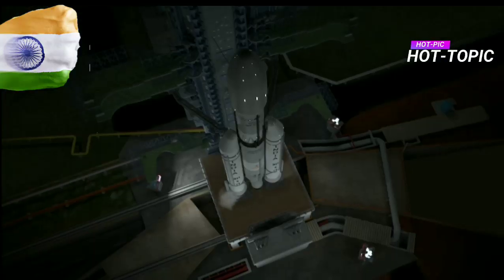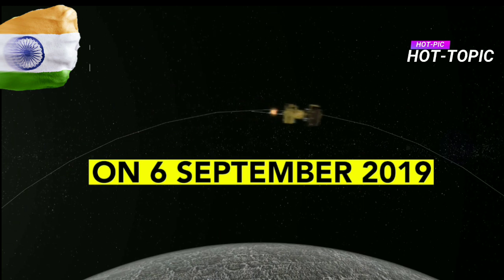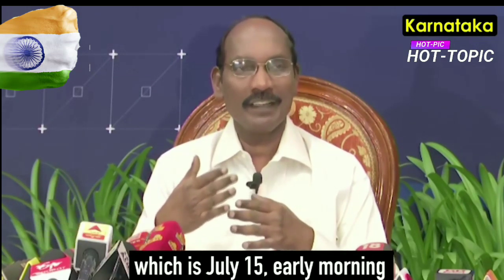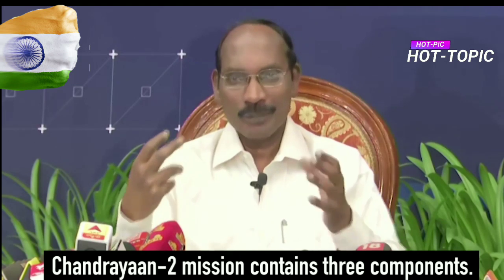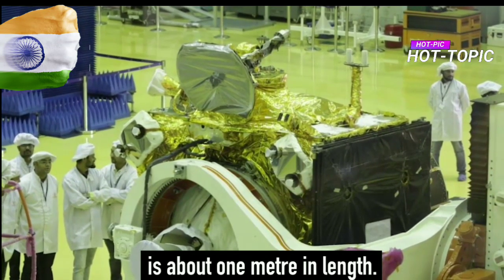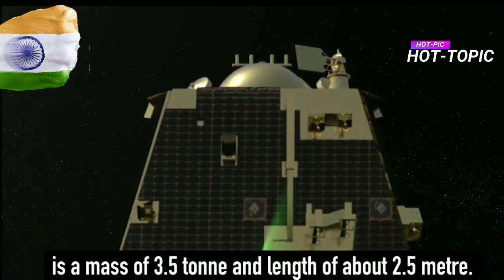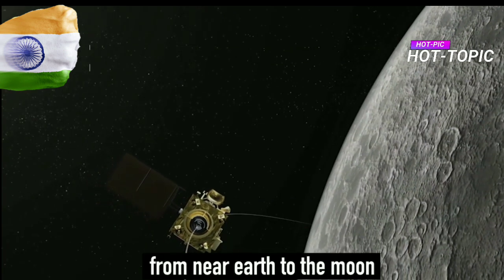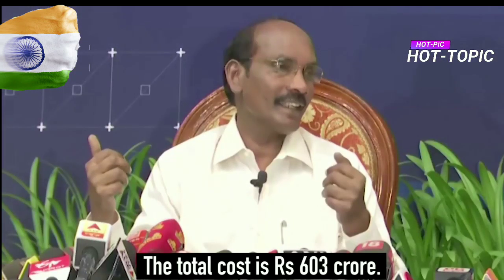Chandrayaan-2 on 15 July in Second Moon Mission । ISRO । HOT-PIC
ISRO to Launch Chandrayaan-2 on 15 July in Second Moon Mission

AIM :- Newly Noteworthy information, Especially
Recent Event